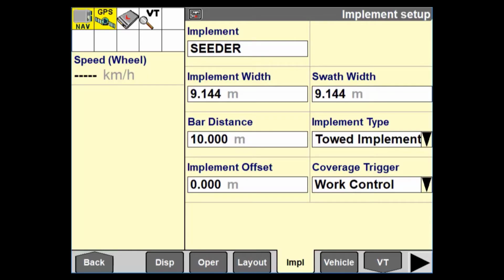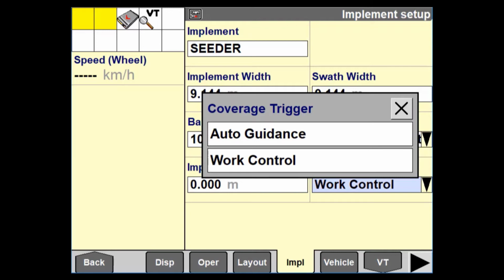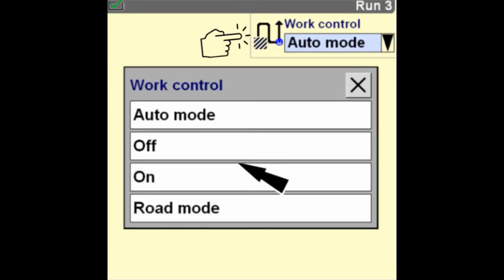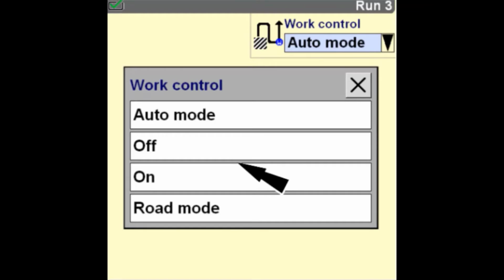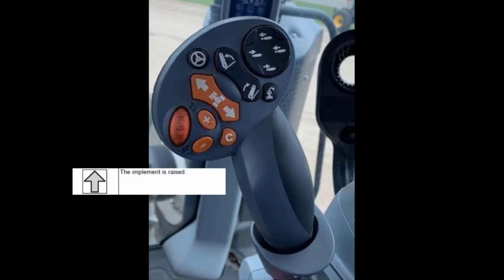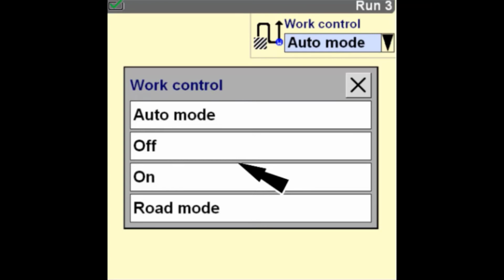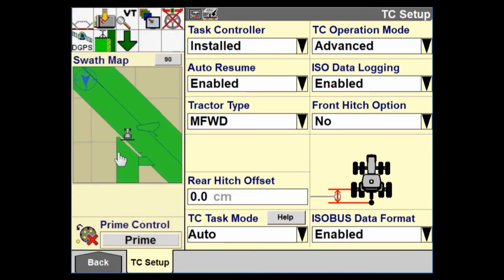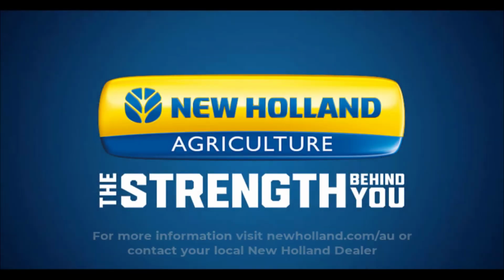Setting up the implement coverage trigger in the Intelliview IV Display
In this brief tutorial video you will be guided through how to setup the implement coverage trigger to accurately record and map your coverage in the Intelliview IV Display depending on the type of operation being carried out.